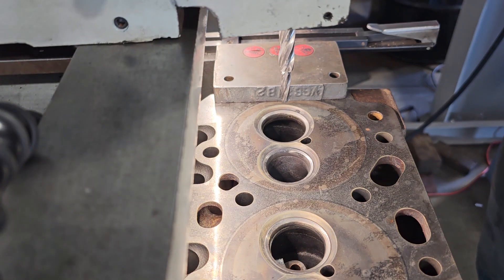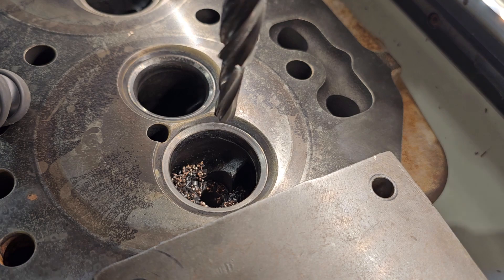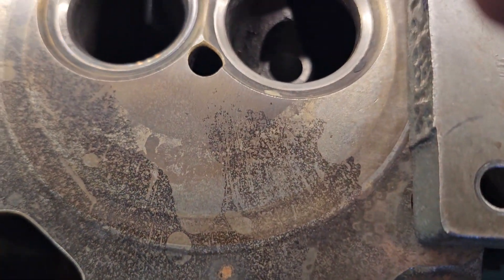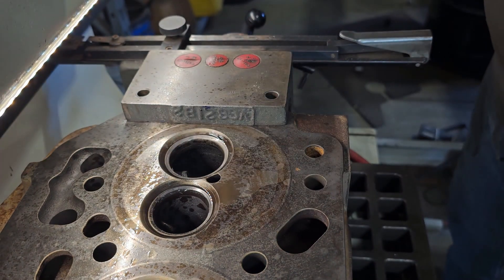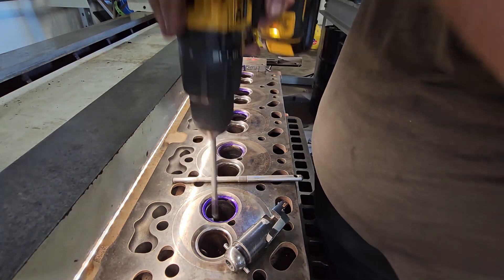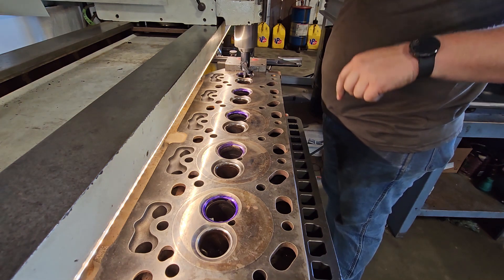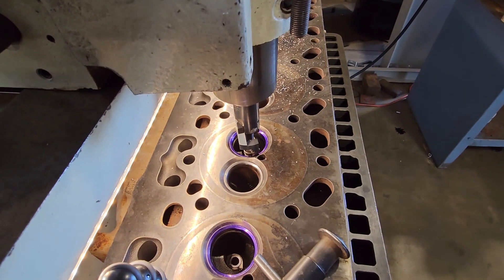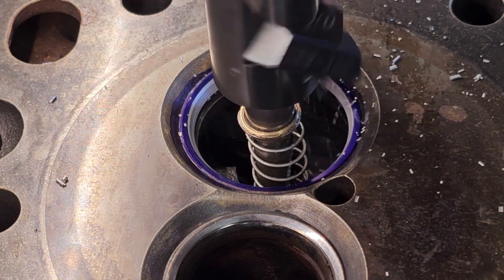Cylinder Head Guide Replacement and Seat cutting on a John Deere 6068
drilling out the core and installing replaceable guides on a John Deere head. then I cut the seats for a refreshed valve seal.